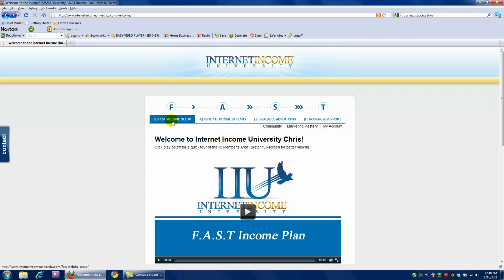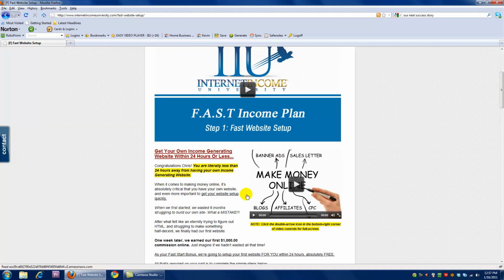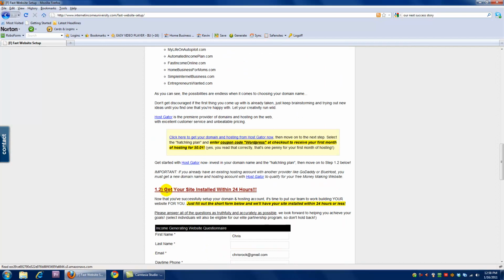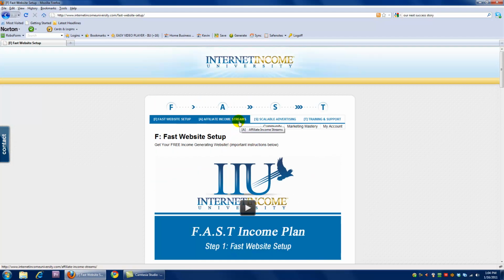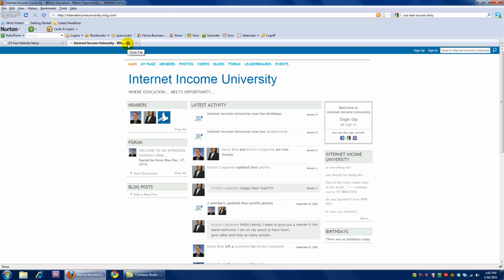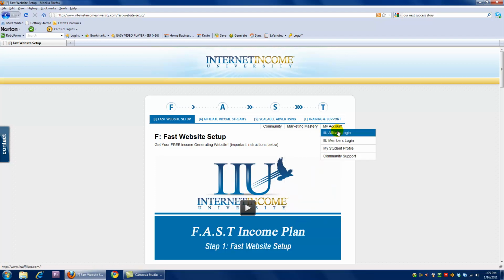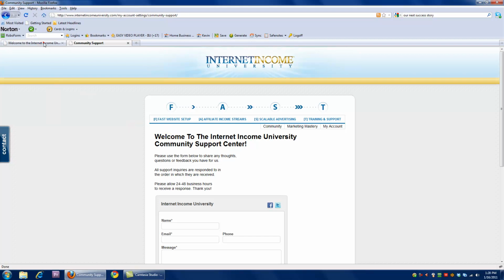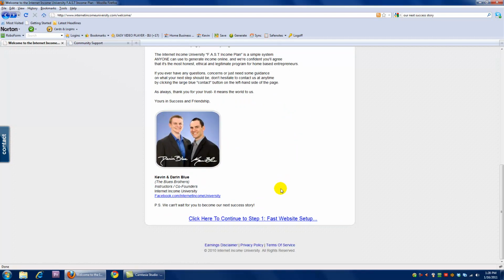Internet Income University FAST Income Plan.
FREE Gold Membership here! + Get Your FREE Income Generating Website!.